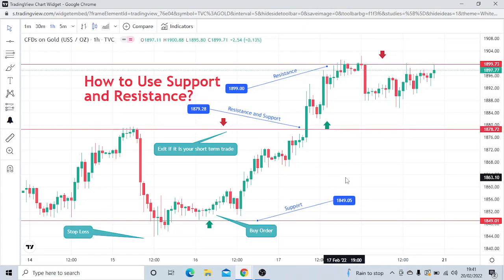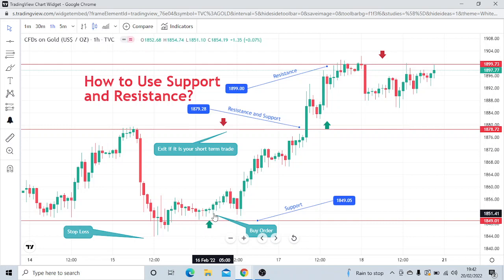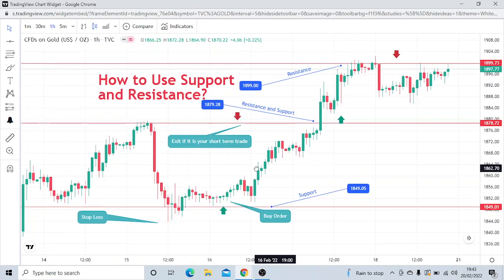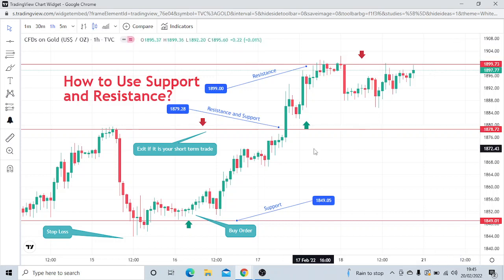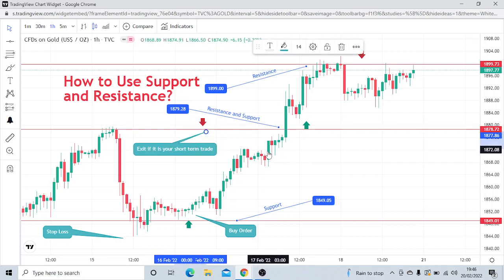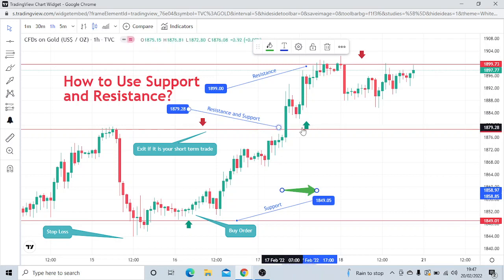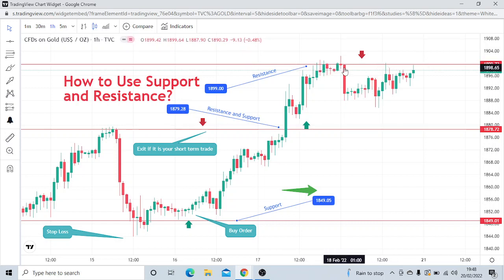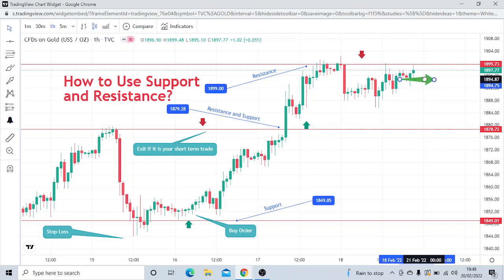Support and Resistance Levels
How to use support and resistance level to trade any stuff?